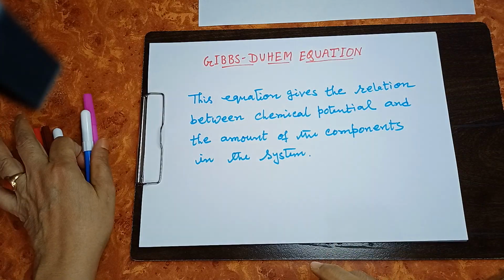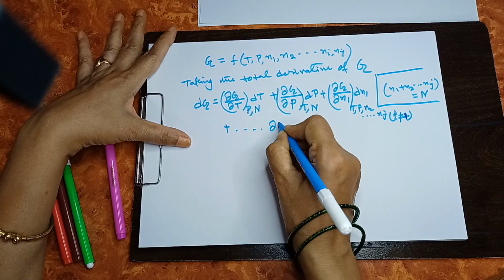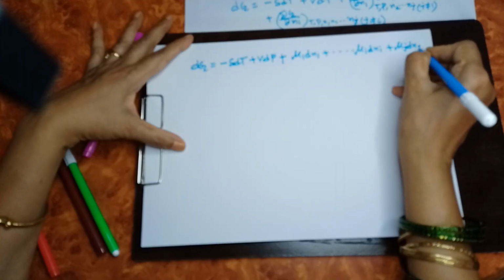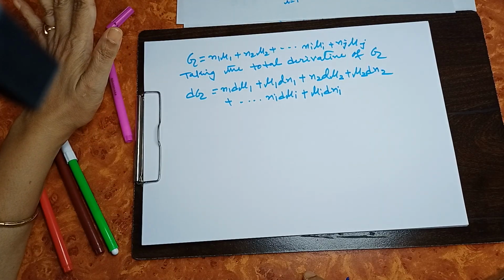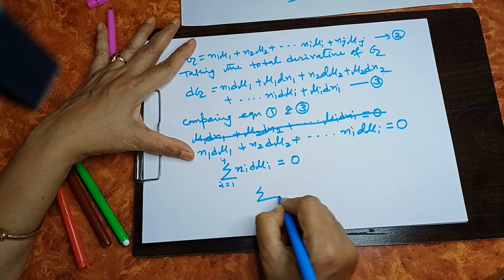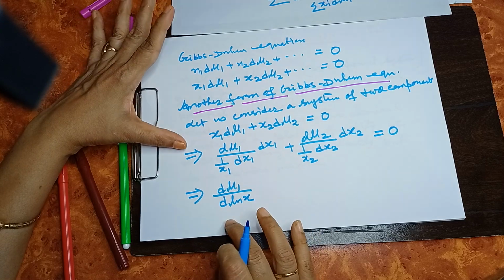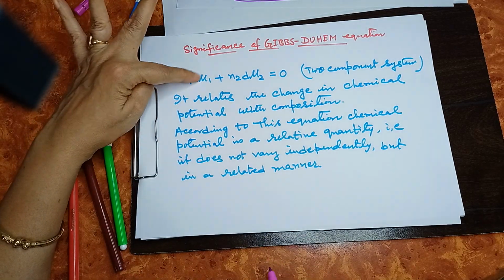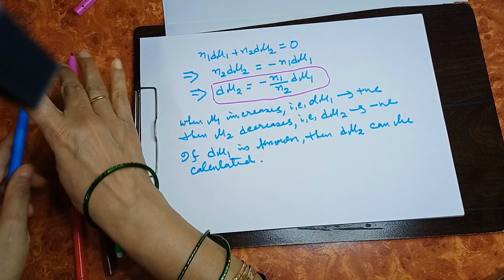Video #116 | Thermodynamics # 56 | Gibbs Duhem Equation – Derivation & Significance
Chemical thermodynamics – 56: Different forms of Gibbs Duhem equation has been derived in this video along with the discussion on significance and application of the equation